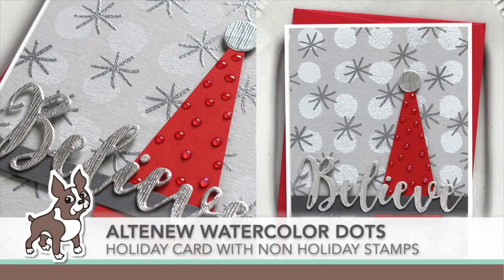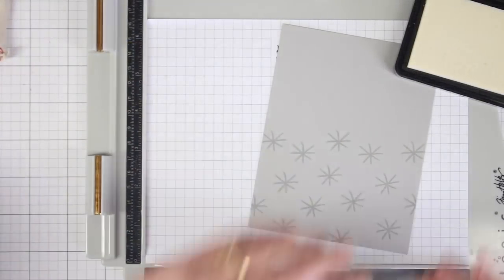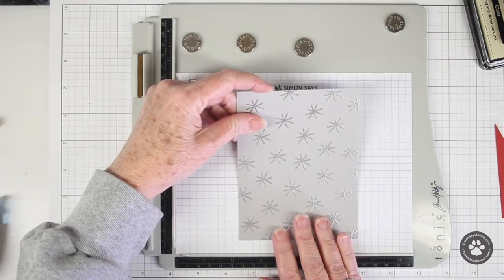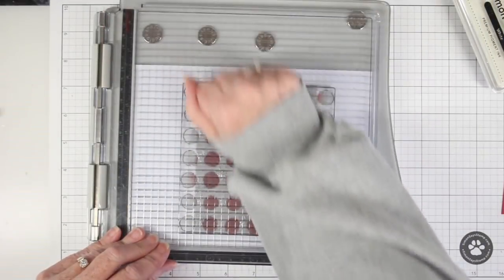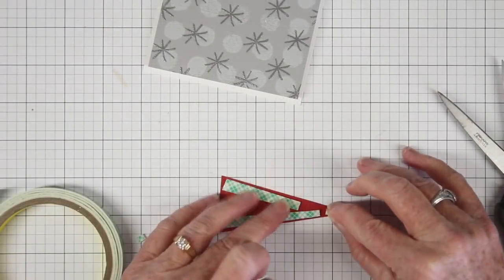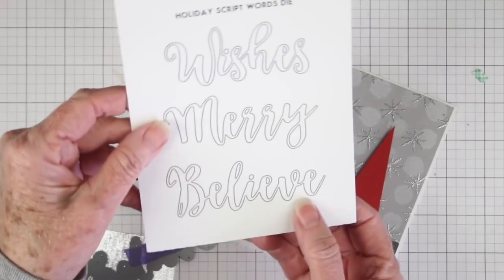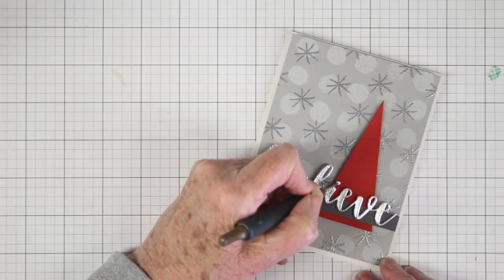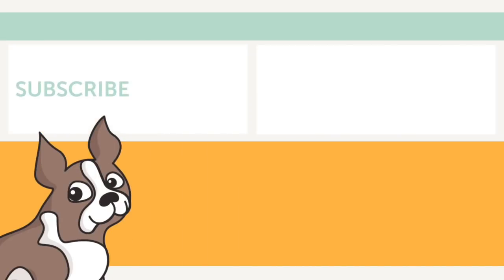Non Holiday Stamps for Holiday Cardmaking with Shari Carroll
Shari creates a festive background using the Altenew Watercolor Dots stamp set.

• Tonic SILVER SILK Luxury Embossed A4 Paper Pack 9818e

• Simon Says Stamp Card Stock 100# SMOKE Gray SM28

• 9 x 12 WHITE FUN FOAM 12 Pack 118711

• Fiskars PERFORMANCE Soft Grip Gray Silver 8 Inch Scissors 03122